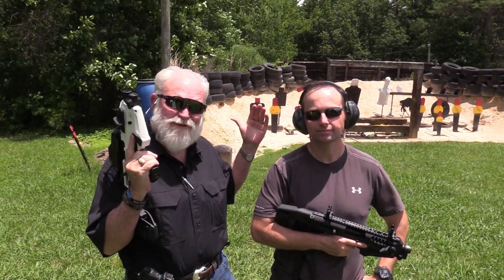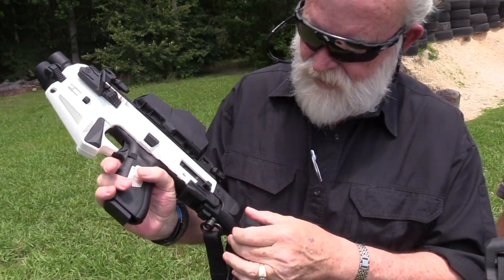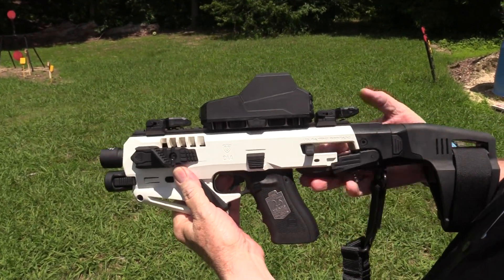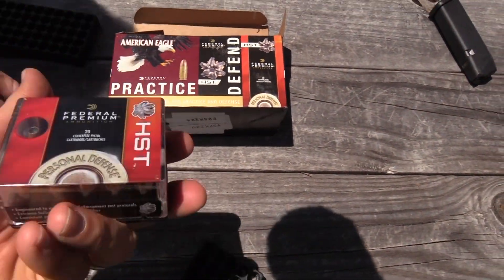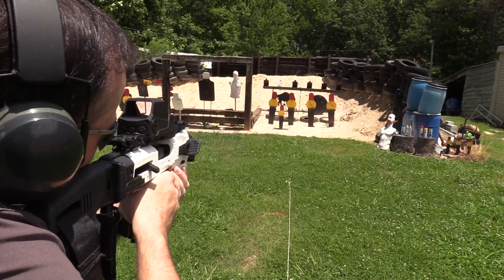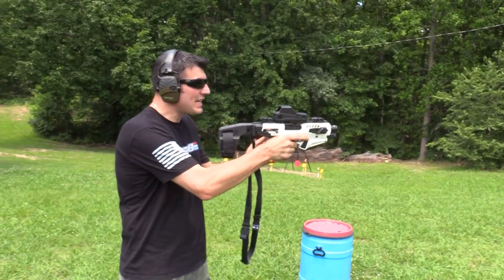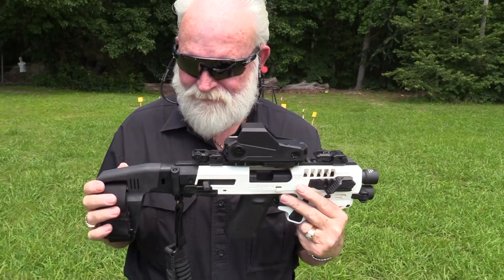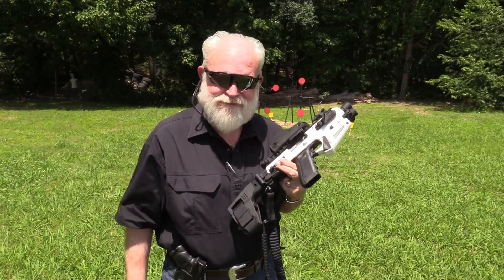CAA Micro Roni 17 Advanced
I don't know what it is about these Micro Roni's but I have literally had dreams about them since first seeing them at the Shot Show in 2017.  More Info below, check it out.